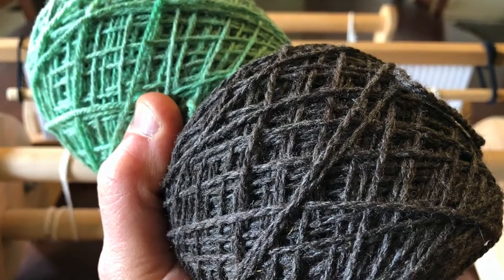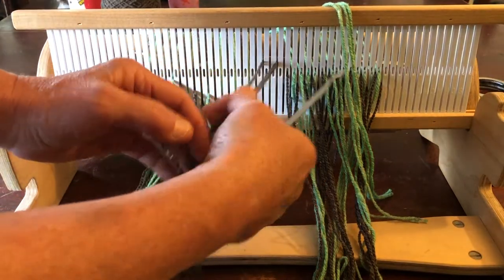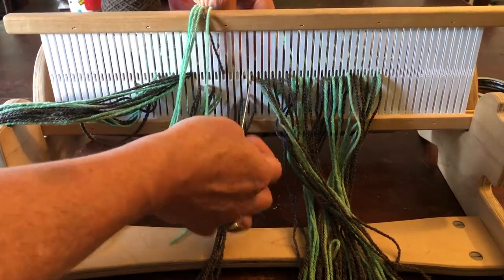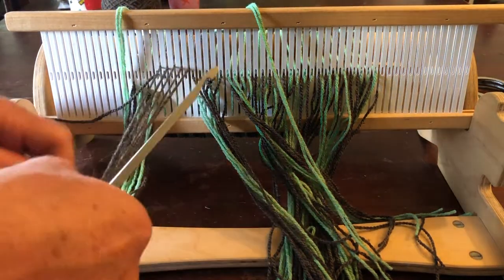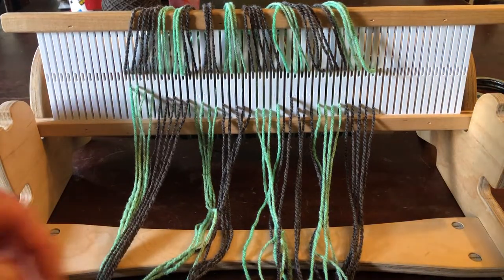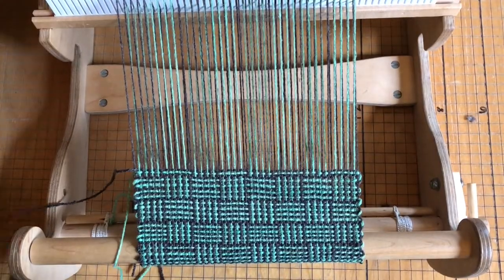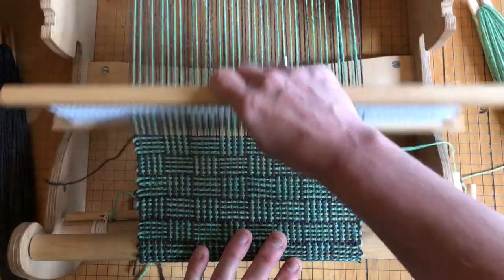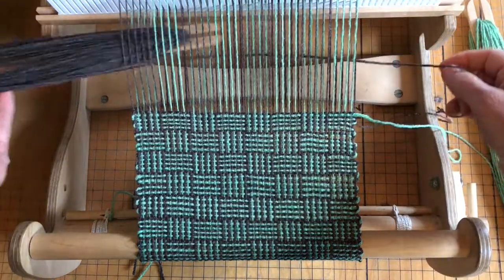Log cabin pattern on a RHL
Learn how to warp and weave the beautiful and complex looking (but not really complex) Log Cabin pattern on a rigid heddle loom.